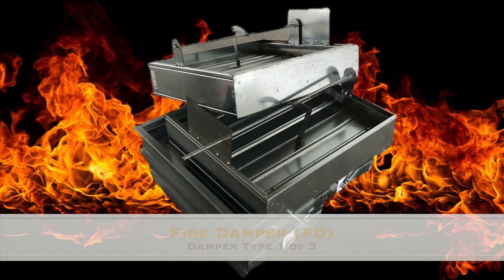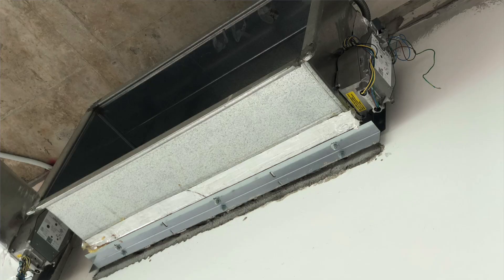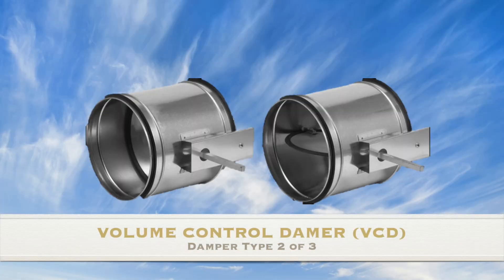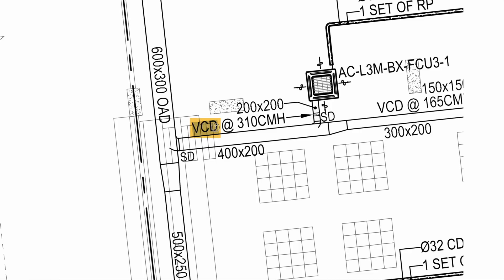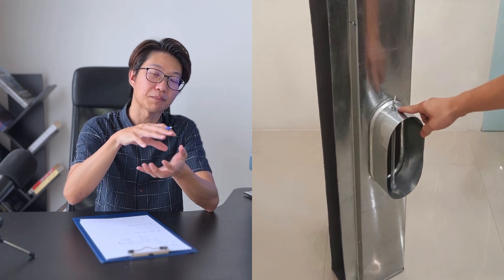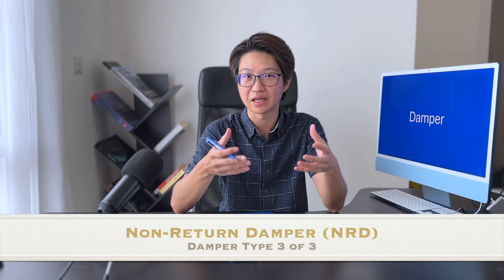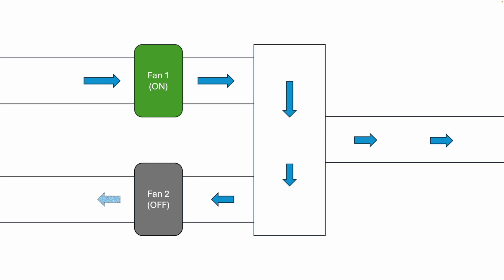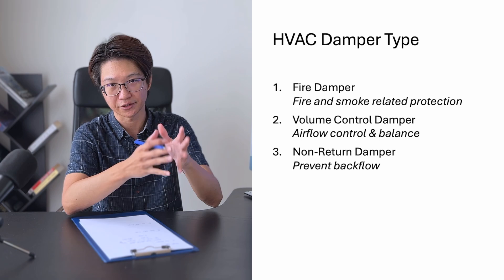Damper Type, Function and Application Explained | FD MFD MFSD VCD MVCD NRD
In this video, I explain the basic types of dampers used in heating, ventilation and air conditioning (HVAC). Apart from what being mentioned in the video, pressure relief damper (PRV) is a variant of NRD as they both rely on gravity/weight to close. PRV is used in traditional staircase and lift lobby pressurization where the fans are not equipped with VSD. The PRV is selected based on the maximum pressure allowed in the staircase or lift lobby. When the pressure exceeds the weight of the PRV, the PRV will be forced to open thereby relieving the pressure. This is how traditional staircase and lift lobby pressurization system control the pressure.

About Me
My name is Yu Chang Zhen. I'm a mechanical engineer with 10 years of experience in heating, ventilation and air conditioning (HVAC). I worked as a project engineer in contracting firm for 5 years and as a project & service manager in manufacturing firm for 2 years before starting my website aircondlounge.com and this YouTube channel where I share my knowledge and experience to other engineers. I'm also a certified trainer in Malaysia.

I provide design and consultation services for HVAC related projects. I'm also a HRD Corp certified trainer in Malaysia where I can provide in-house customizable training related to air conditioning and hot water system to help your building save energy. My trainer certification ID: 73eaf1a0-795c-11ef-9790-b1137c8fd38e